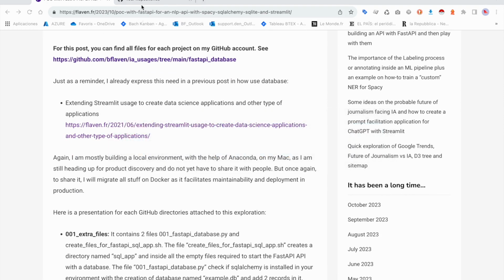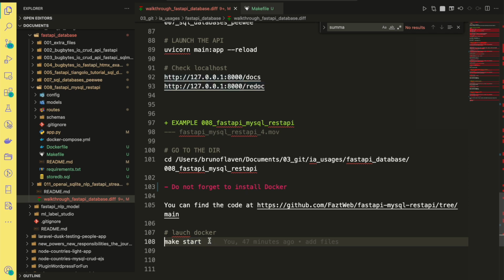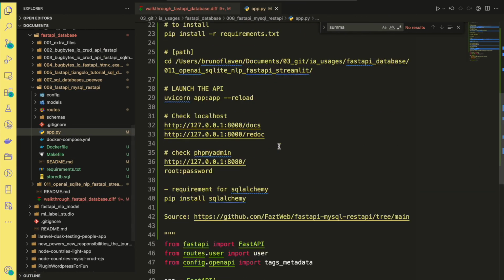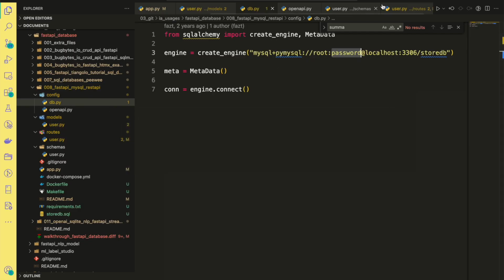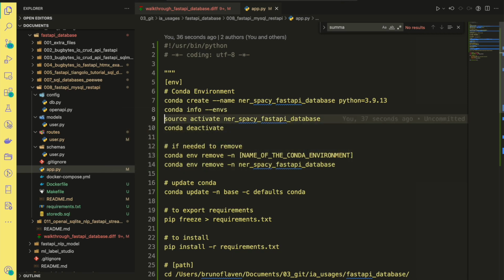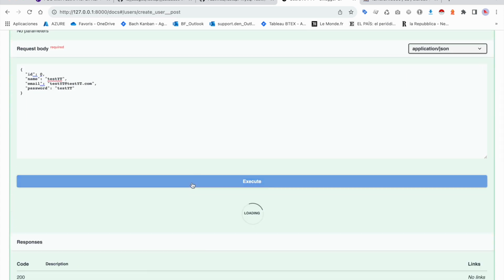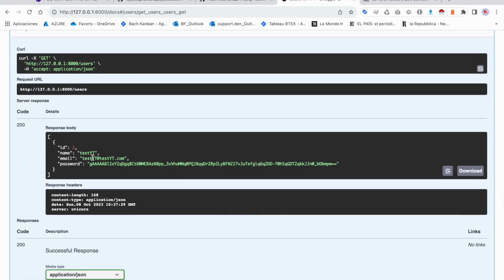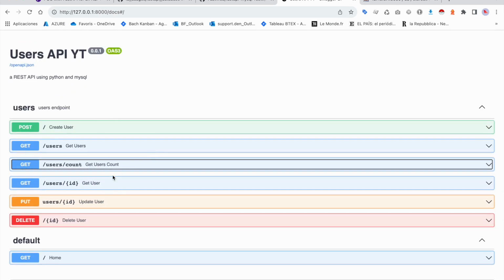#3 POC with fastapi and docker using an ORM like sqlalchemy for a mysql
POC from 008_fastapi_mysql_restapi: Using Docker to create a MYSQL database and a PhpMyAdmin instance connected to FastAPI POC.

This video is part of the post "POC with FastAPI for an NLP API with Spacy, SQLAlchemy, Sqlite and... Streamlit"

Look for the directory "011_openai_sqlite_nlp_fastapi_streamlit" in the code can be found